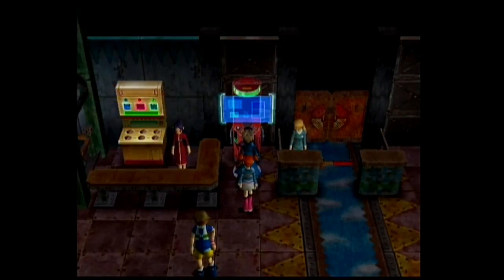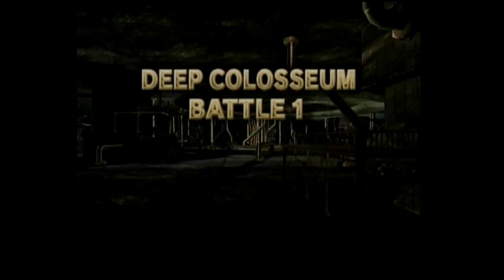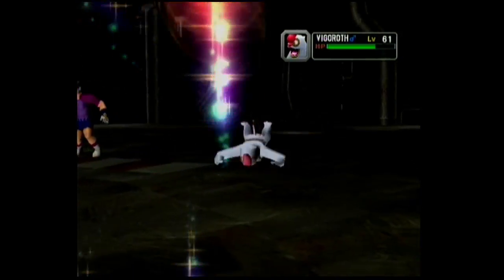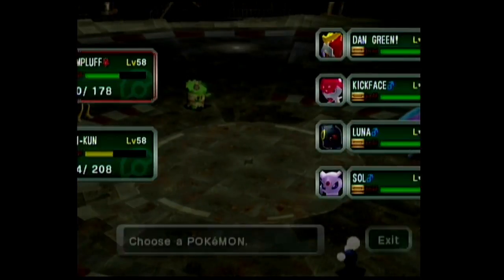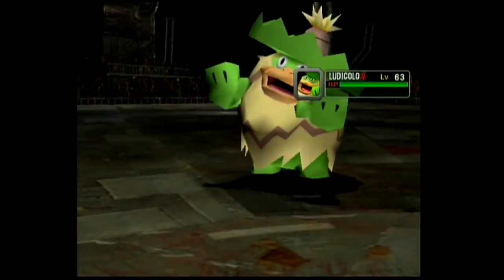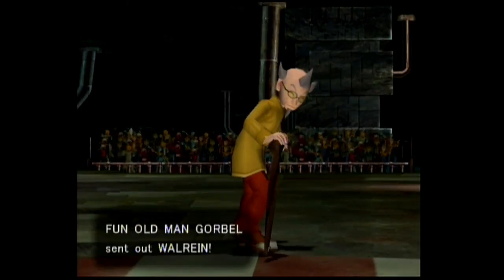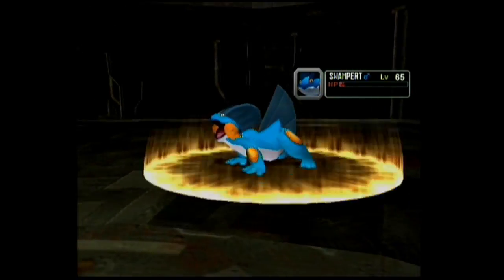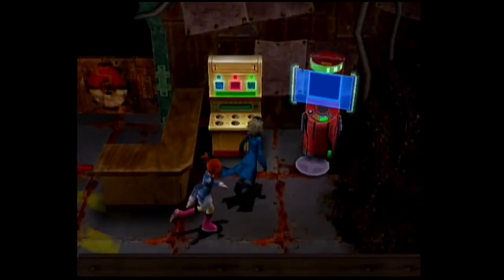Pokemon Colosseum Playthrough: Postgame Part 5 - Deep Colosseum 1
Time to re-fight some familiar faces...